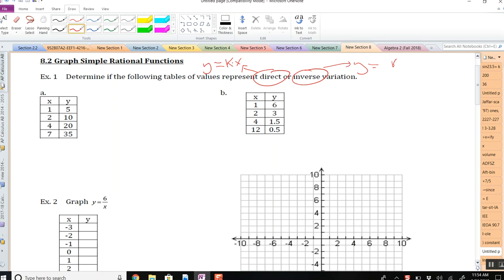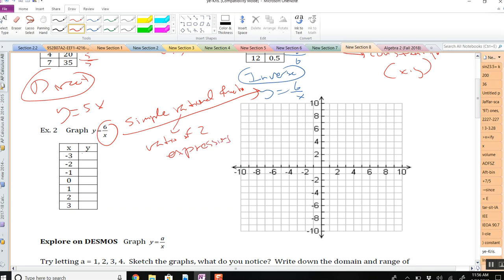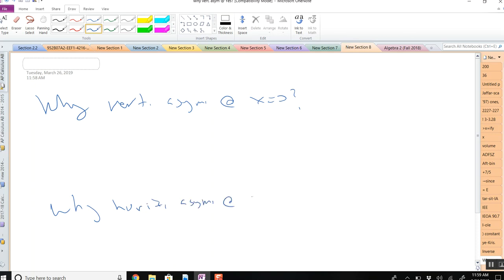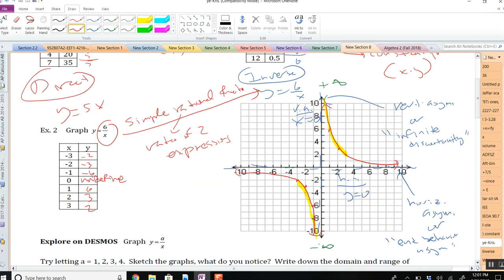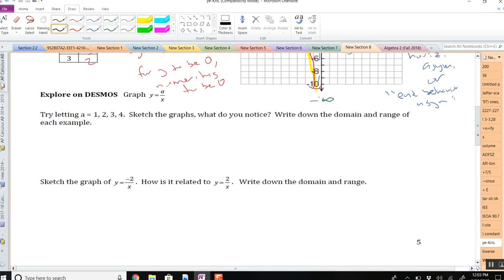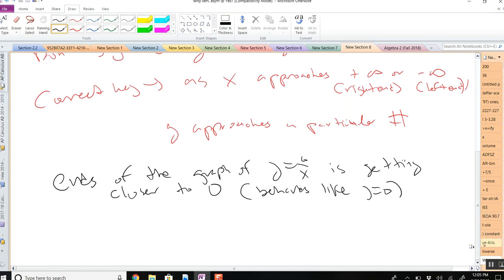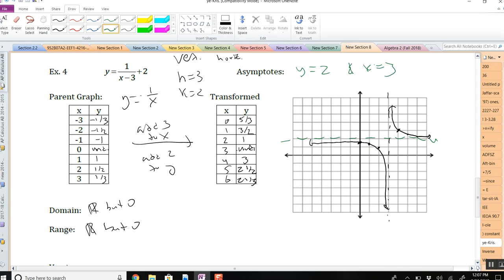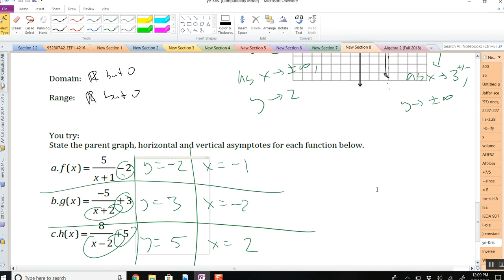Section 8 2 Spring 2019